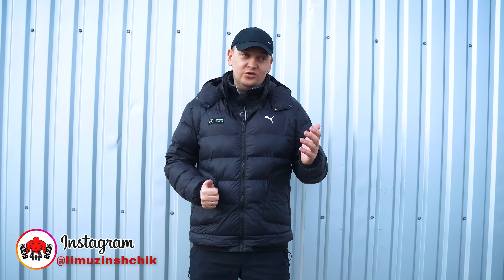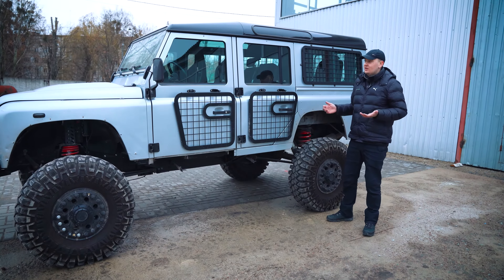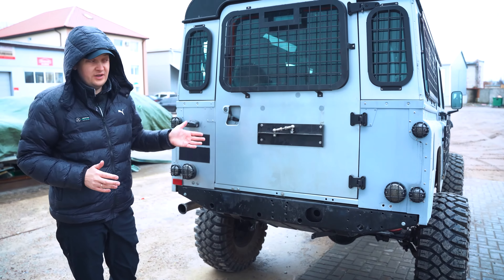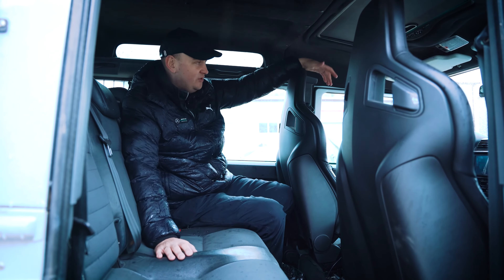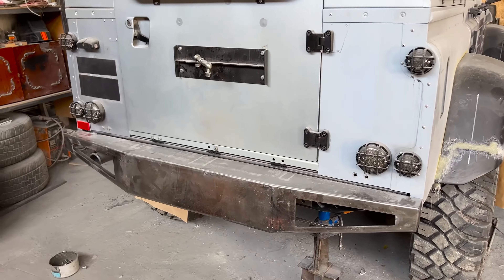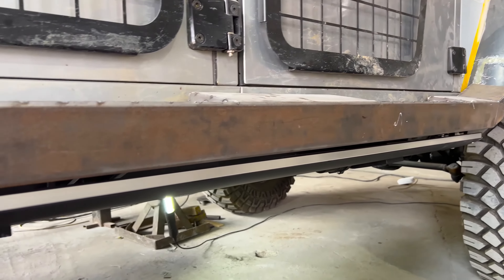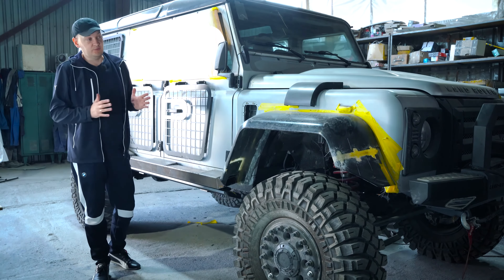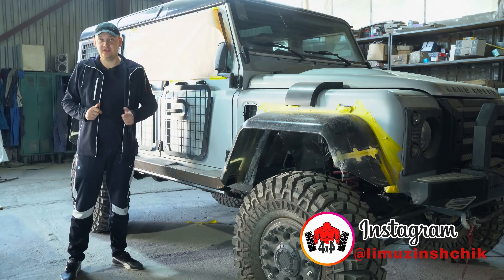Land Rover Defender we will build a real Monster.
Hello everyone, this is our new project. Land Rover Defender from which we will make a real monster.  In this episode you will see it already on the Tibus portal gearboxes, Tibus suspension, two power bumpers, a winch, power sills and electric running boards, we also installed fender flares from a 4x4 G-class, in general episode will be rich in which a lot of work have been done.
Russian YouTube